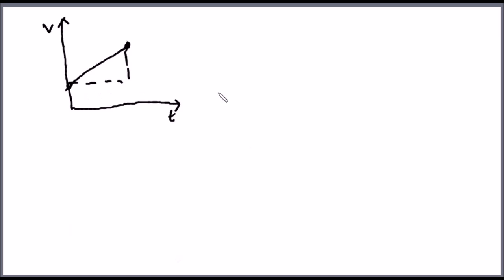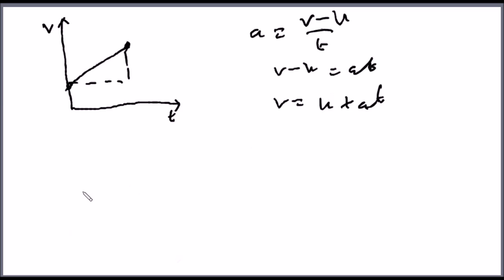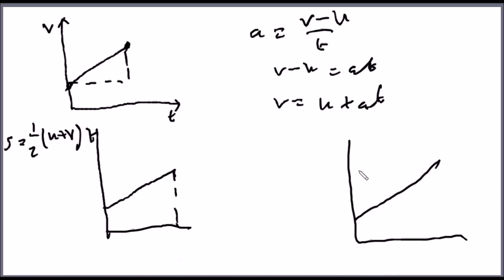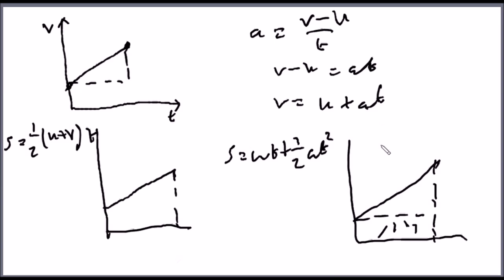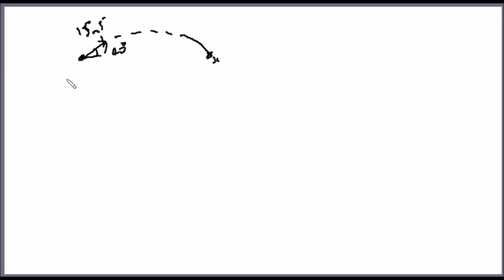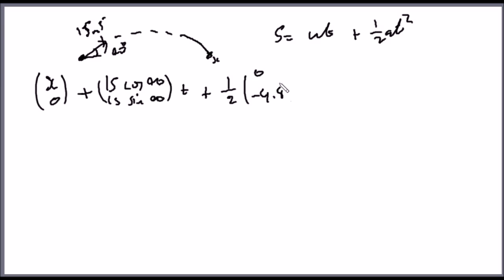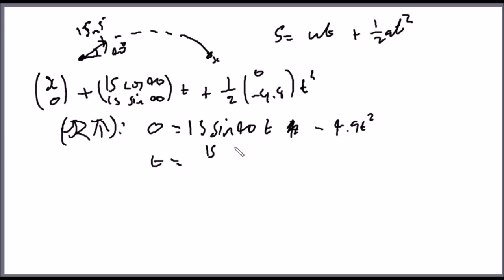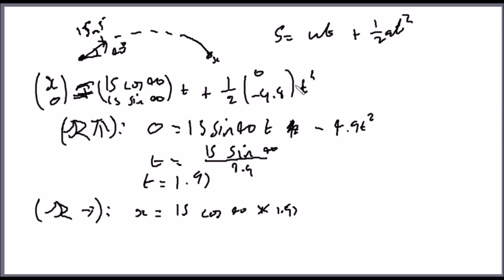Physics: Equations of Motion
In this video, I prove four equations of motion and give an example where they can be used.